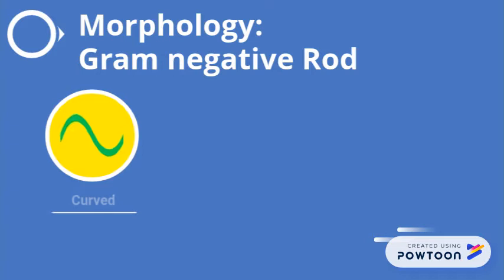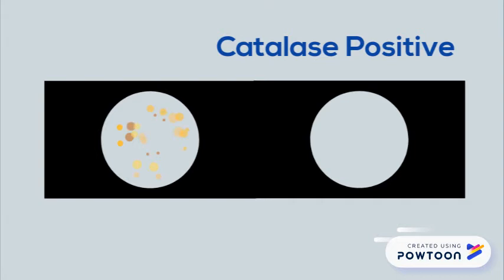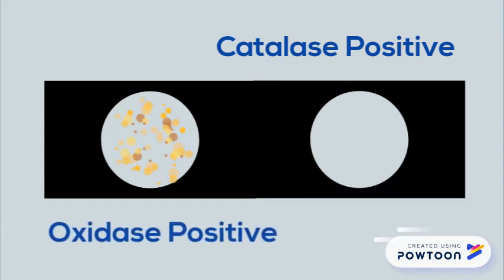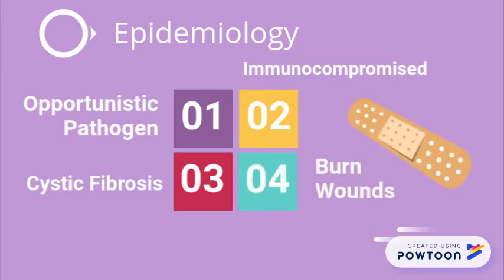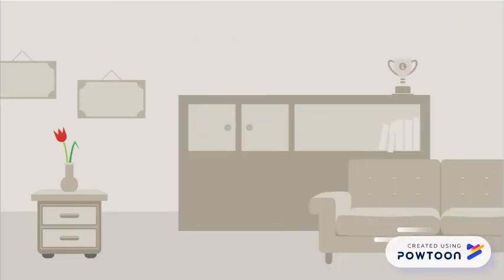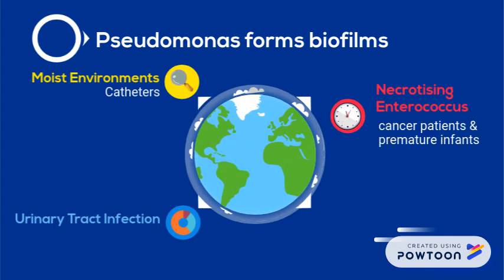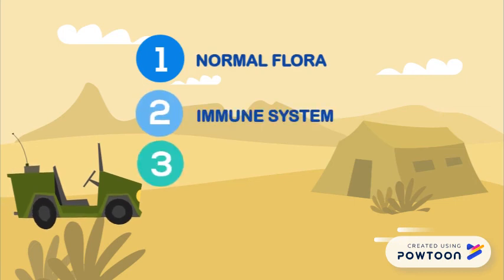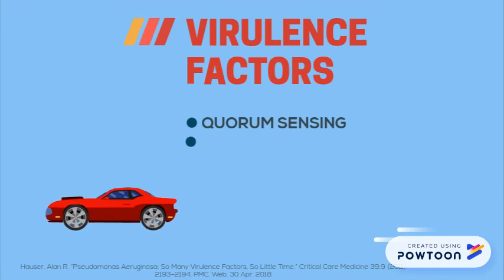PMI127 - Pseudomonas part 1